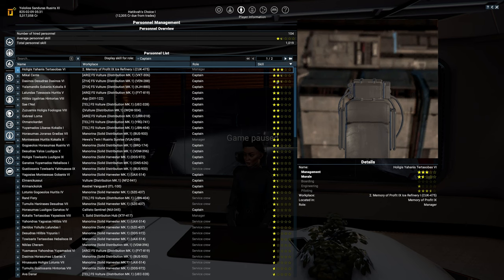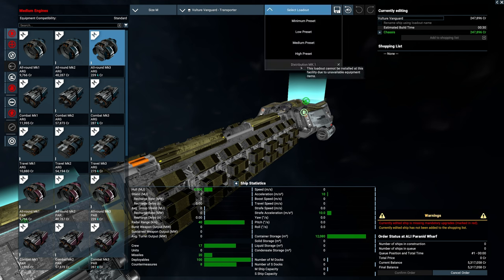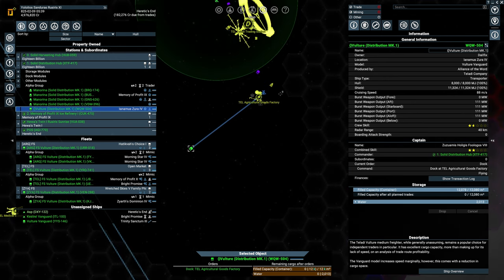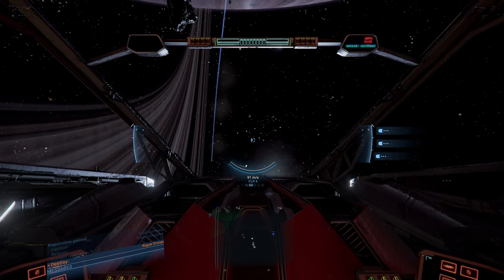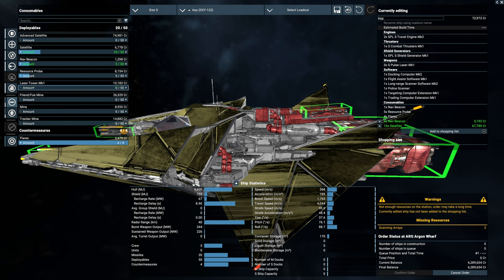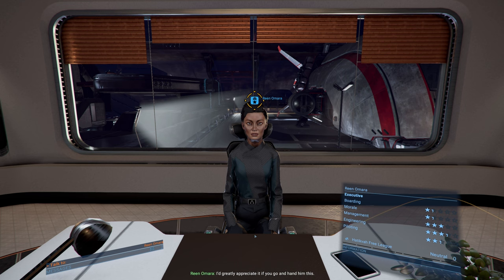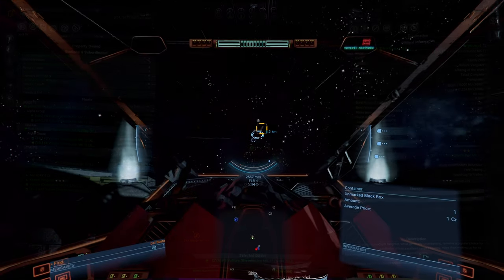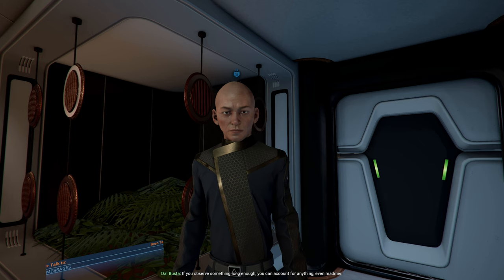Part 10 - First Advanced Auto Trader and Dal Busta - Let's Play X4: Foundations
Welcome to my X4: Foundation series, we're starting out with the Unworthy Entrepreneur campaign start.

👇Enjoyed the video and want to support even more?!?!👇
⚠️ I'm Dyslectic and will often struggle with reading and pronunciation since English isn't my native language.